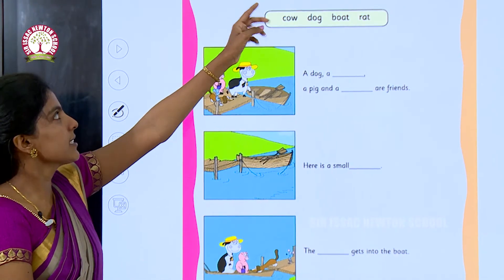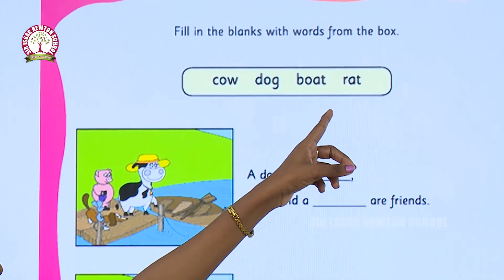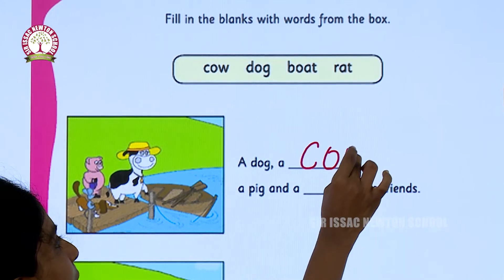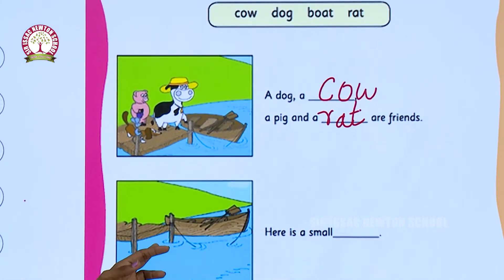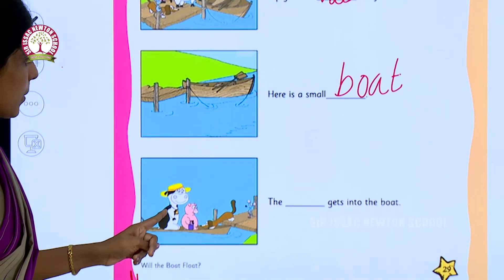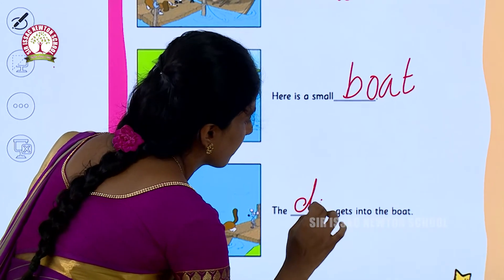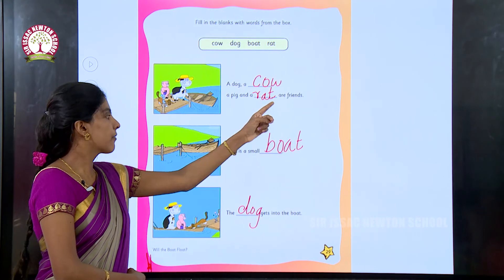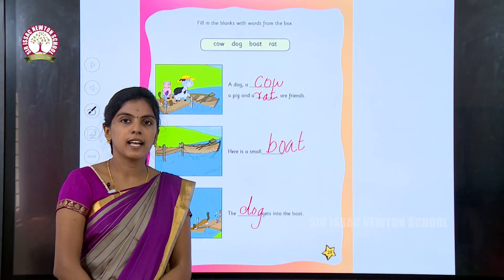UKG ENGLISH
Story Reader
Exercise

Will The Boat Float?